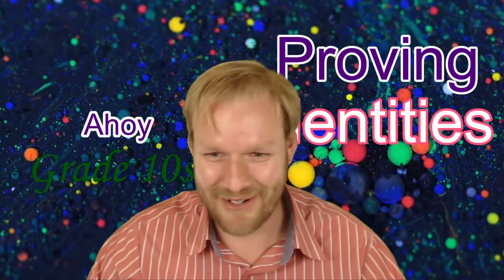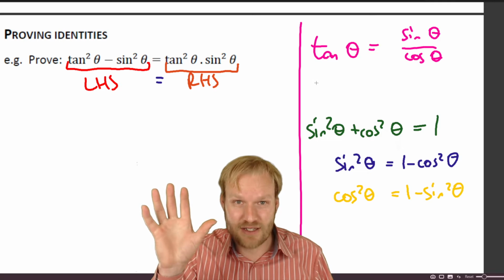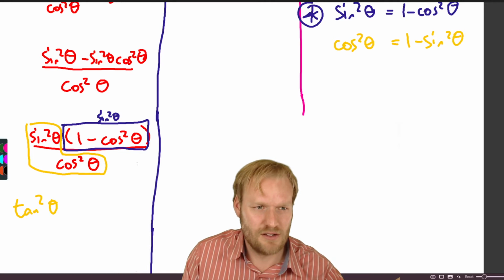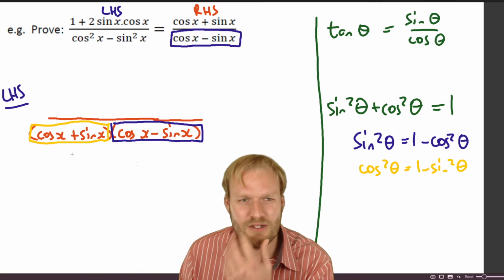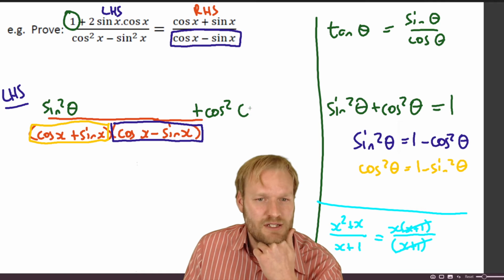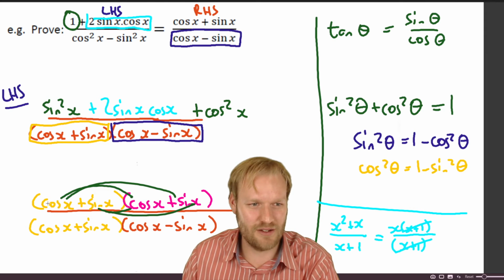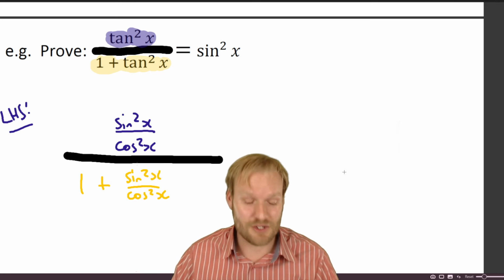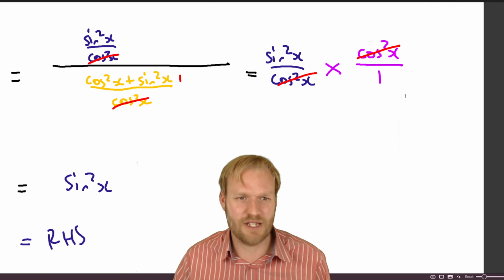Grade 10 Maths BE 2021 Trigonometry 04